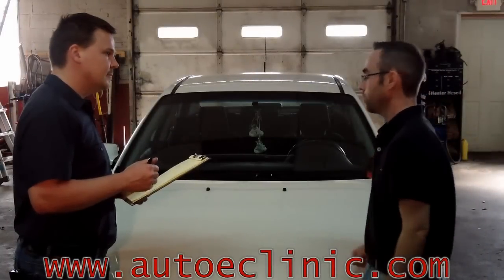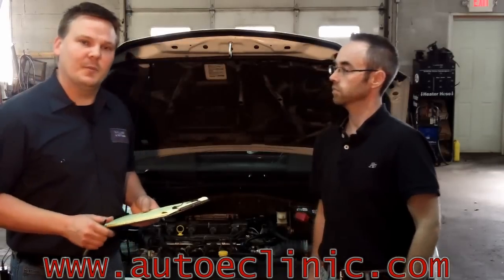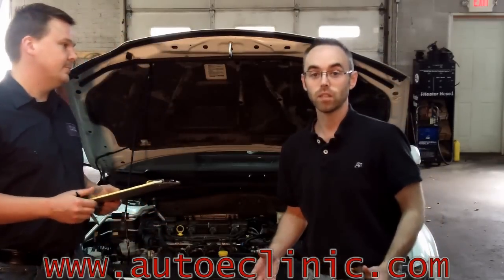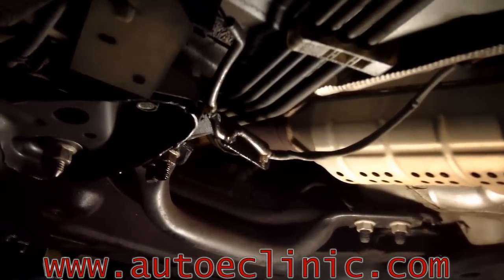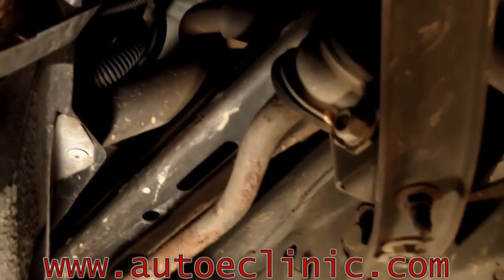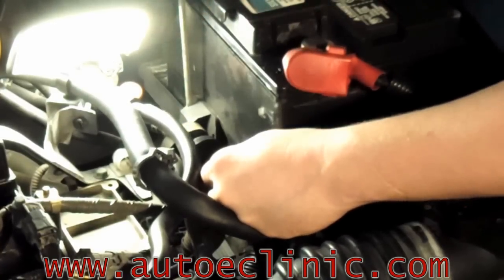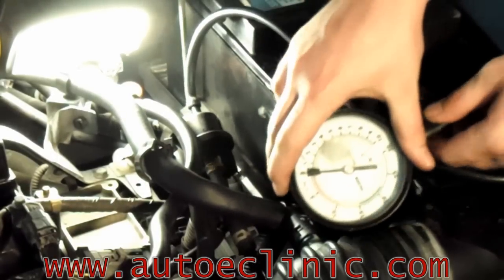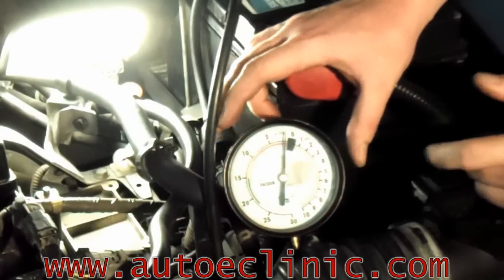How to Fix A Check Engine Light : P0455 Emissions Purge Valve Replacement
A check engine light can be caused by many different problems. Fortunately the ECM will generate and store a code when a component fails or near failure. This points us in what direction the issue is and guides on the diagnostic process.
Need help?

The automobile consist of:
Powertrain:
1. Engine:
• Fuel System:  Purpose is to deliver fuel to the engine. It consists of the fuel tank, pump, gauge/sensor, filter, pressure regulator and injectors.
• Air Intake System: Purpose is to clean and direct outside air into the engine. It consist of air filter, ducts, air plenum and intake manifold.
• Exhaust System: Purpose is to direct exhaust gasses out of combustion out of engine. It consists of the exhaust manifold, converters, pipes and mufflers.
• Cooling System: Purpose is to remove excess heat from the engine. It consists of water pump, hoses, radiator, thermostat, cooling fan and coolant recovery tank. Also the oil system serves as a cooling system as well as a lubricating system. It consist of oil pump, pan, filter and cooler.
Drivetrain:
1. Clutch: Purpose is to connect the engine and transmission together. It consists of clutch drive disc, driven disc, release bearing, clutch fork, cable, slave cylinder, master cylinder. There are three types of clutch systems: mechanical, cable and hydraulic.

2. Transmission: Purpose is to match engine speed to road speed. Two types used are manual or automatic. These consist of gears, linkages, cables and converters for automatics. A manual is connected to the clutch by a flywheel and automatic by a flexplate.
3. Driveshaft: Purpose is to connect the transmission to the rear axle. It consists of a slip yoke, shaft and universal joints.
4. Rear axle differential: Purpose is to change the angle of motion from engine to the wheels. It also divides torque between the wheels. It consists of a ring and pinion gear, carrier, bearings, crush sleeve and axle shafts.
5. Wheels/Tires: Purpose is to provide traction to the road as well as carry the weight of the vehicle.
Vehicle Control Systems:
1. Brakes: Purpose is to slow and stop the vehicle. It consists of master cylinder, brake booster (vacuum or hydraulic), calipers, drums, pads and rotors.
2. Steering: Purpose is to direct vehicle in the required direction. Consists of steering gear (rack & pinion), steering wheel, column, inner/outer tie rods, pump, reservoir, hoses and pipes.
3. Suspension: Purpose is to provide stability and handling while also providing comfort to the ride. Consists of shocks, struts, sway bars, end links, springs, trailing arms and bushings.
Comfort System:
1: Heating Ventilation Air Conditioning (HVAC): Heats and cools interior air to passenger comfort. Also circulates outside and inside air.
• Air Conditioning: Consist of condenser, compressor, accumulator (receiver/dryer) orifice, expansion valve, hoses, evaporator, controls, actuators and modules.
• Heating: Consists of heater core, valves, hoses and switches.

Electrical Systems:
1. Power Generation: Creates electrical power to run all the electrical systems. Consists of the alternator.
2. Power storage: Stores unused power to start the car and supply voltage to the alternator to create more electricity.

• Both systems consist of wiring, harnesses, fuse, relays and modules.